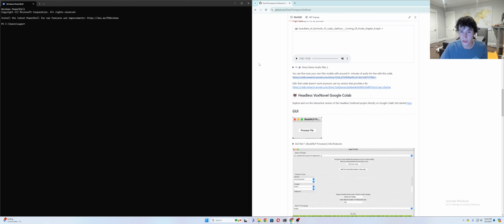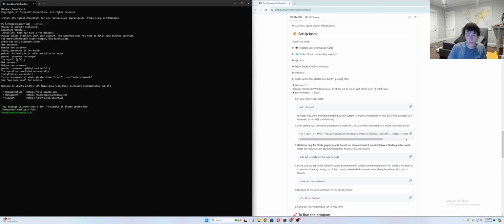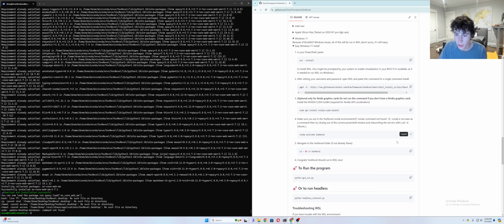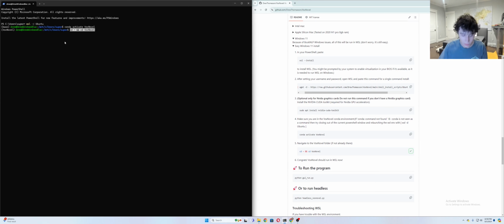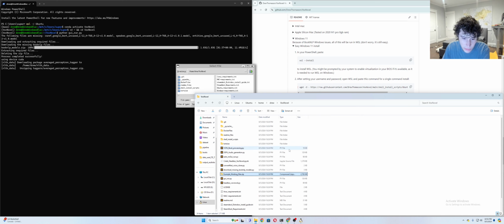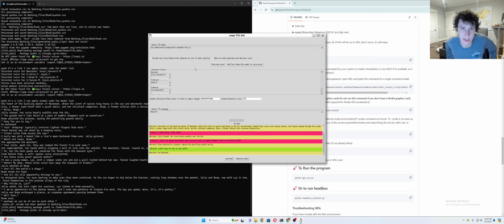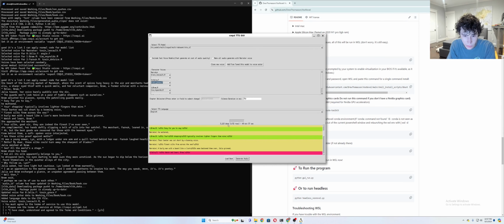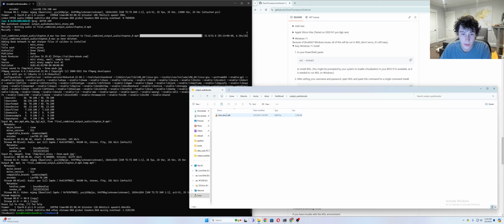VoxNovel Windows 11 Install Guide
This is the windows guide for using VoxNovel,

Voxnovel is a free program i created which allows anyone to generate audiobooks where each character will have their own voice, using voice cloning technology and booknlp,

It can be found for free on my github